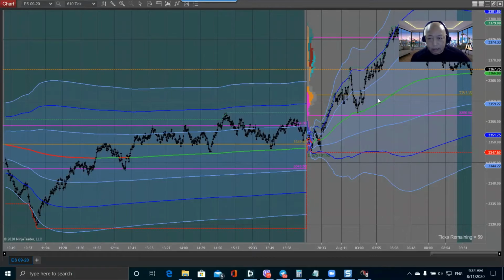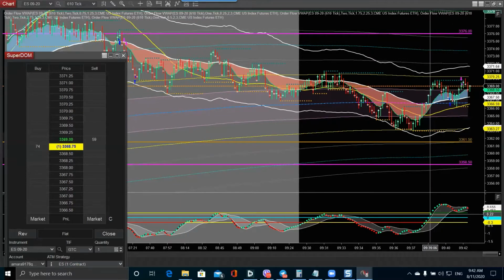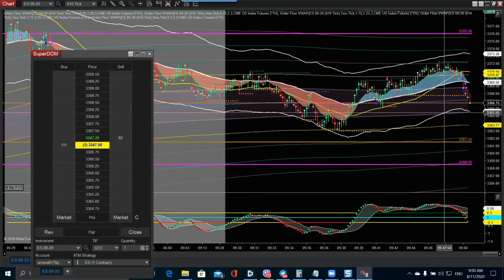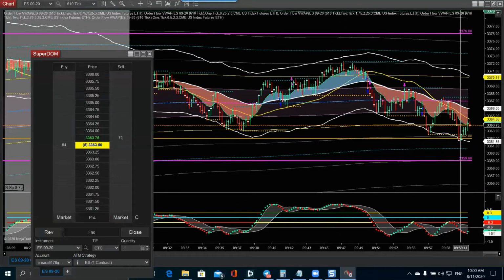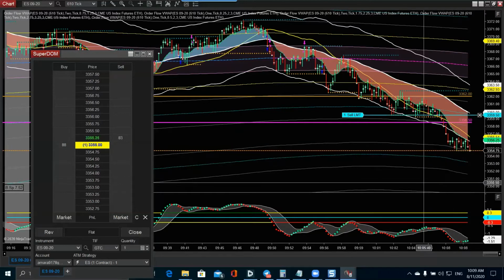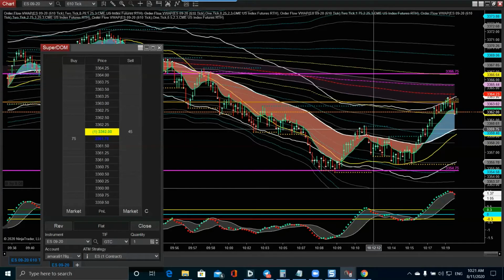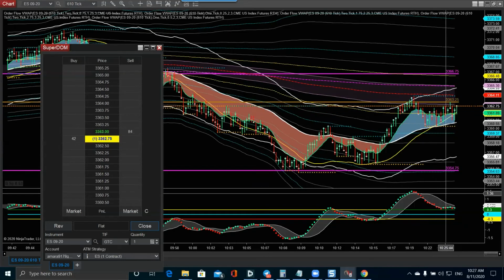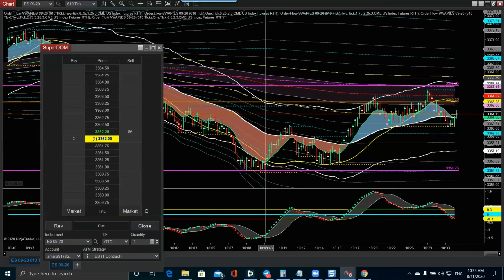Live Trading E mini ES 08/11/2020 (Morning Session)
+3.50 pts (+14 ticks) (1 Contract)